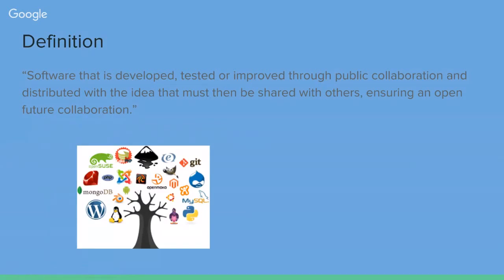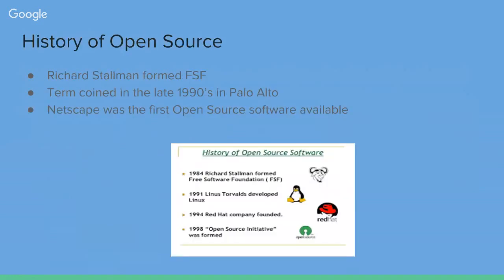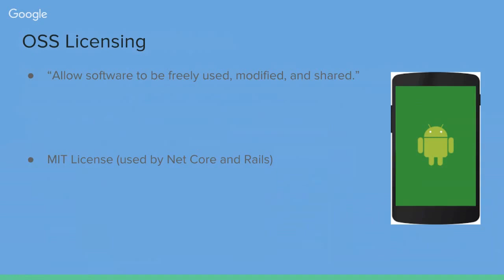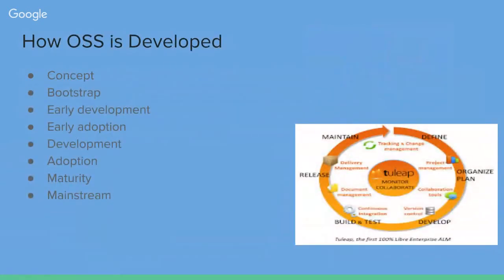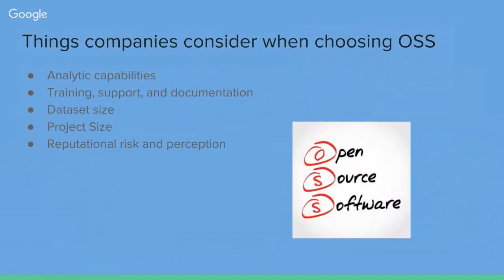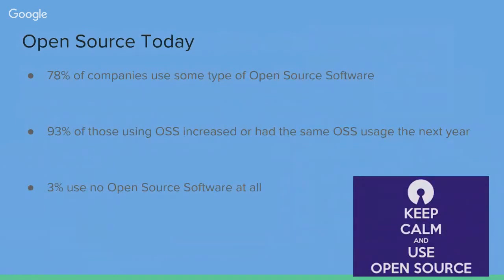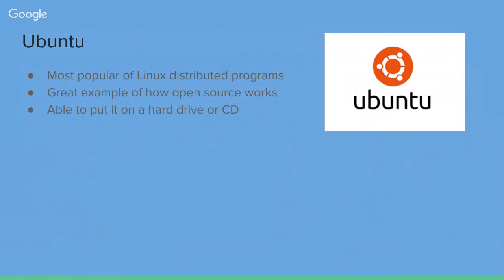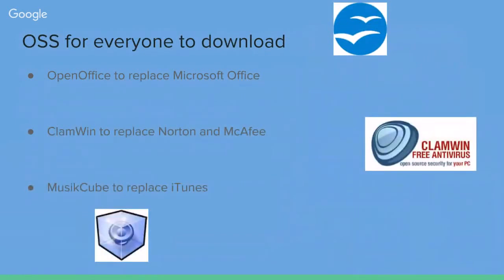ITM Presentation: Open Source